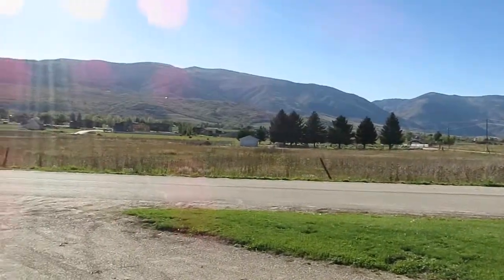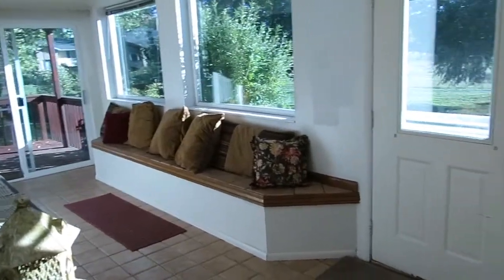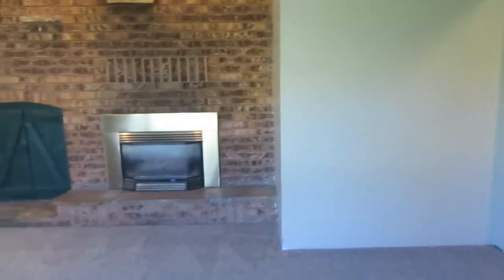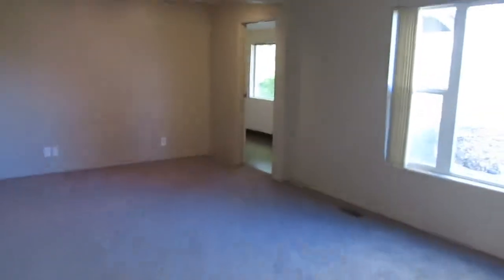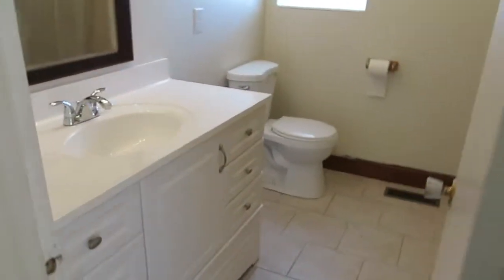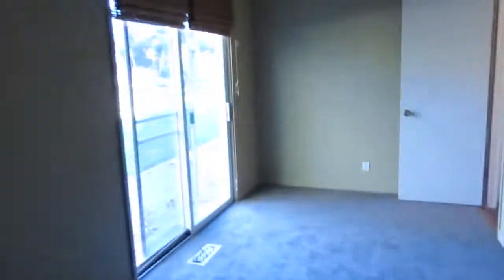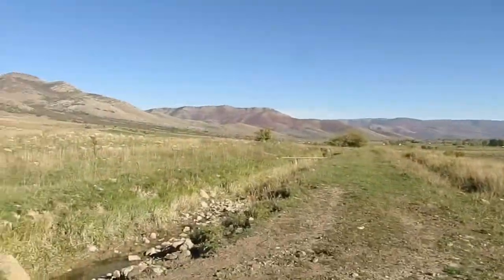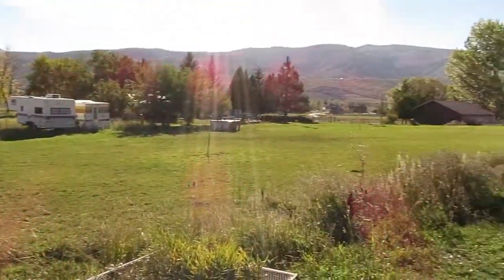4 Bedroom, 2 Bath, Ogden Valley Horse Property For Sale (Real Estate)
Welcome to your peaceful 4 bedroom, 2 bath Ogden Valley rambler home for sale on over 2 1/2 acres.   Enjoy lots of elbow room inside and out amid great mountain views.  This home has plenty of large windows throughout to let in the light and gorgeous views.  Plus, there are many recent updates including new carpet, paint, kitchen countertops & updated main floor bathroom.

Appreciate having metal roofing, metal siding, ceramic tile window sills, and double glazed vinyl framed windows (very energy efficient).  You will love having a sunroom from which to watch the seasons change.  Enjoy 4 oversized bedrooms that provide plenty of room for everyone and their belongings.  Escape the world to your spacious Master Suite and enjoy your private bathroom an large walk-in closet.  Your cook will love the kitchen that has plenty of cabinets and counter space plus a center island with snack bar.

Cozy around the gas fireplace in the winter and enjoy the coolness of the Ogden Valley nights in the summer as you sit out on your deck.  You will love the giant 30 x 37 outbuilding with a 16 foot sliding door, culinary water and electricity that can be use for livestock, storage, additional parking or as a shop.  Enjoy the extra deep garage; deep enough that the seller parked 4 cars in it!  The home comes with 3 shares of Causey Secondary water & 2.86 shares of Wolf Creek water.  Parcel 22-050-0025 is included in the sale.

This secluded property on a quiet country road is only minutes from all the recreational options offered by the Ogden Valley including World-class Skiing (Snowbasin, Powder Mountain), Boating, Fishing, Golfing, Hiking and more. Yet, the amenities of the Wasatch Front (restaurants, shopping, entertainment, hospitals and a university) are only minutes away too. Clean air, clean water, peace and serenity - it's all here.  Call for  your private tour today!

to search all homes for sale in Ogden Valley